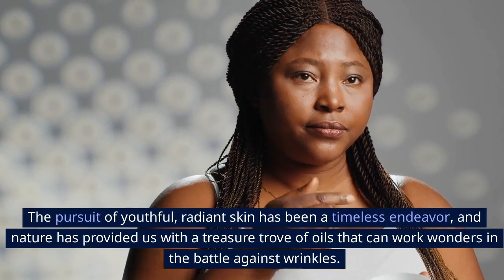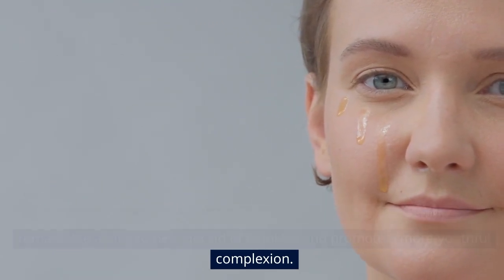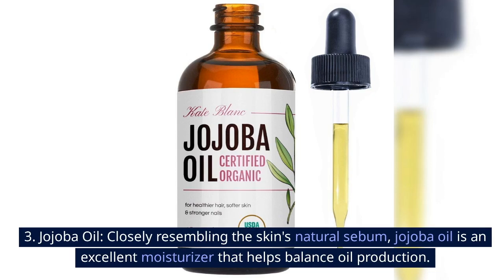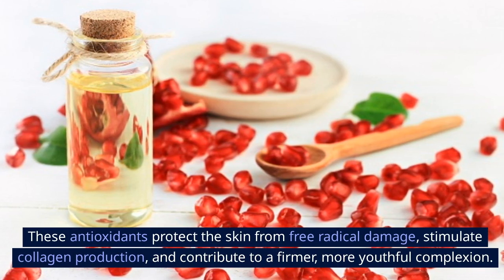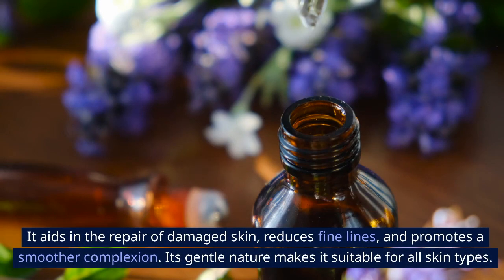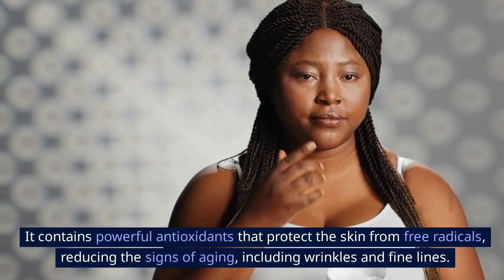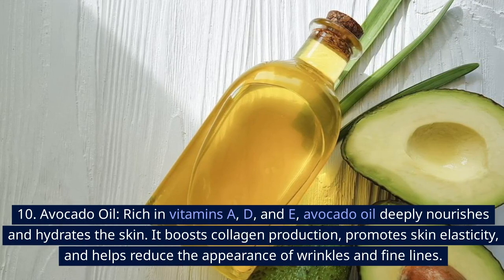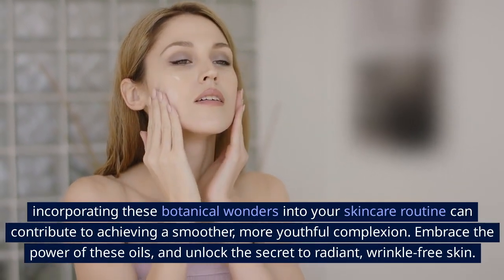10 Oils That Will Help You Fight Wrinkles And Give You a Youthful Skin !!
10 Oils That Will Help You Fight Wrinkles And Give You a Youthful Skin !!